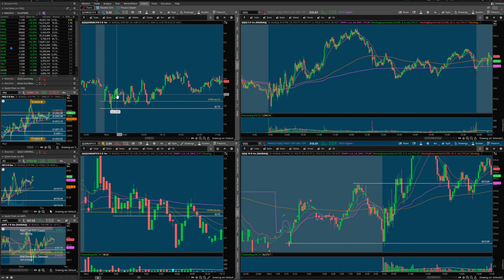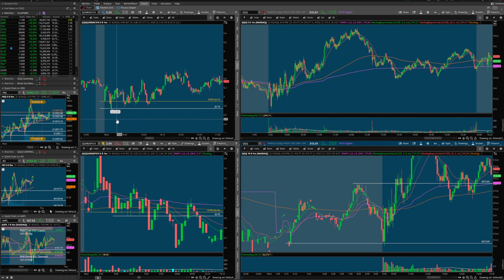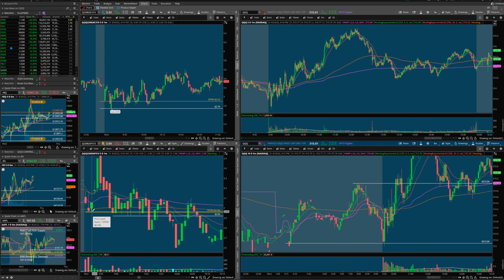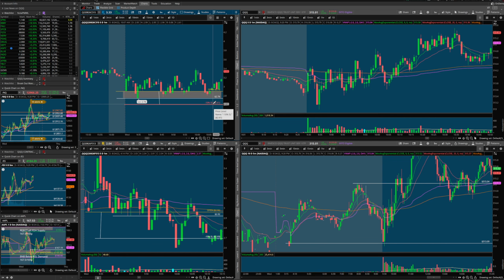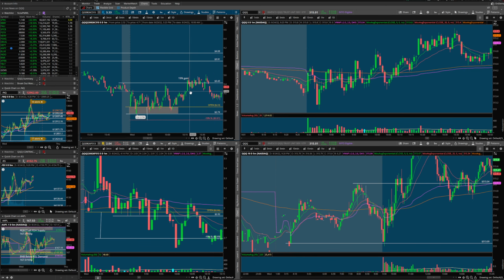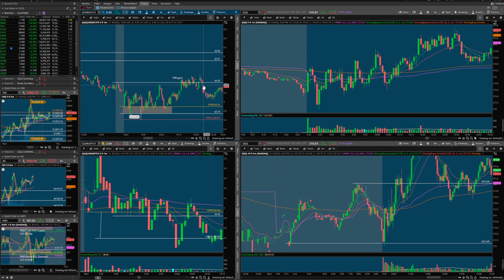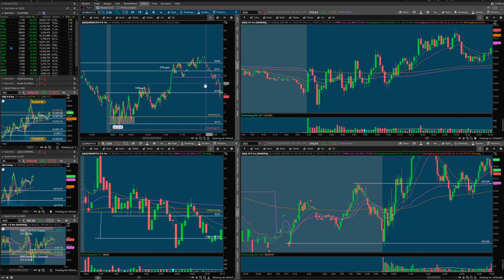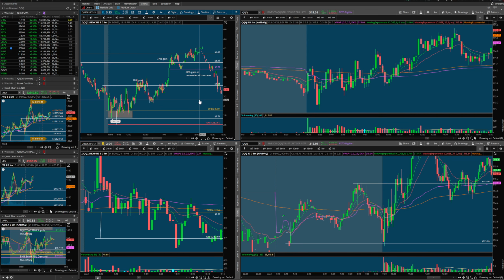How to Enter and Exit trades!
Want more videos? Leave comments on what you want me to cover next!

JOIN THE PRIVATE TRADING DISCORD HERE:
-LIVE DAYTRADING DAILY
-3 TO 4 EDU WORKSHOPS A WEEK
-ACCESS TO EDU STRATEGY LIBRARY

Twitter.com/MapleStax